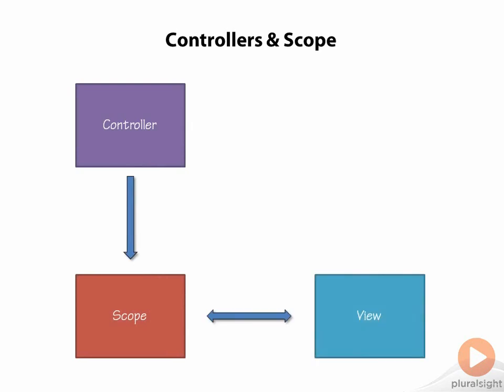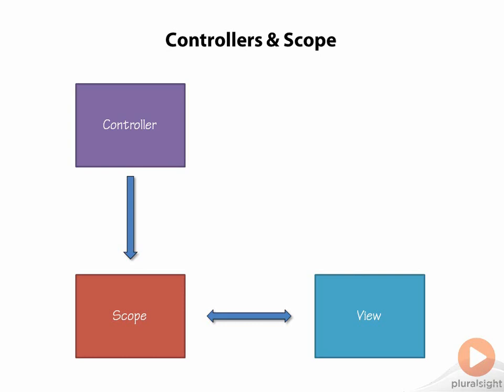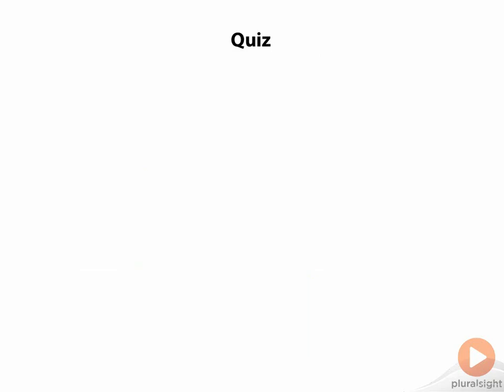The main responsibility of Controllers and their Scope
- Please show feedback by liking or disliking the video! Means a lot. You like? Share it!

Great free tutorial that talks about Controllers and their primary responsibilities. There's also a quiz at the end of the video, so we hope that you find it useful.